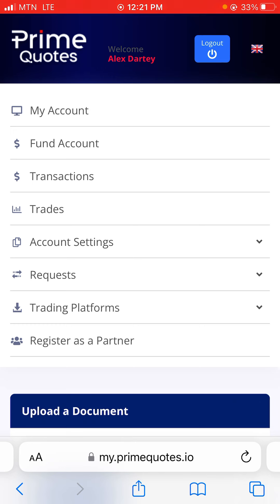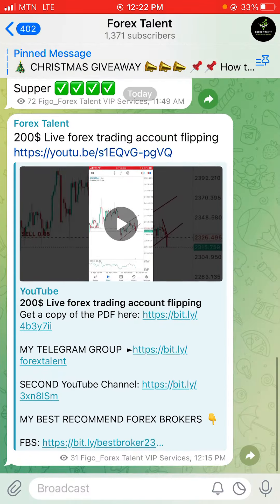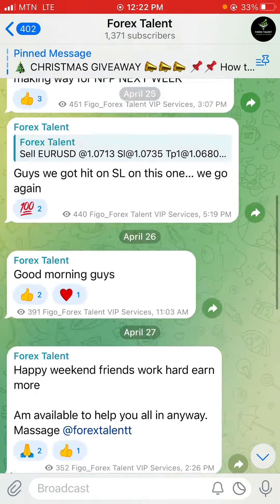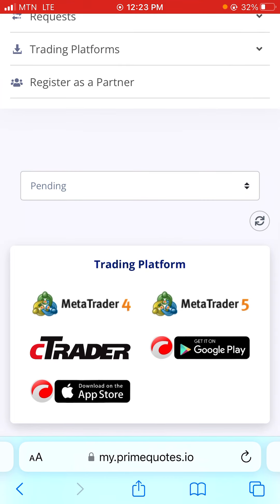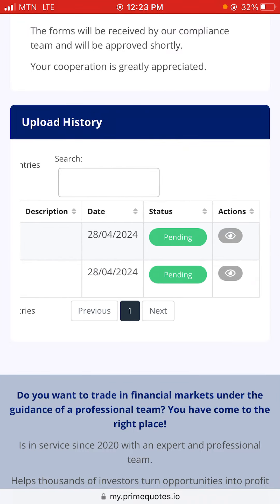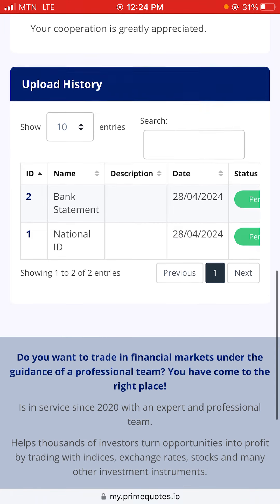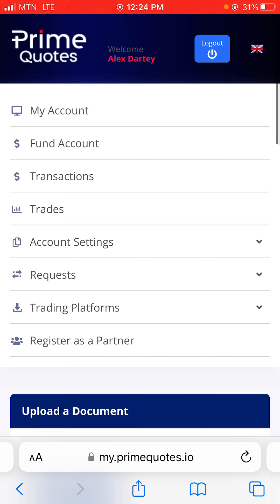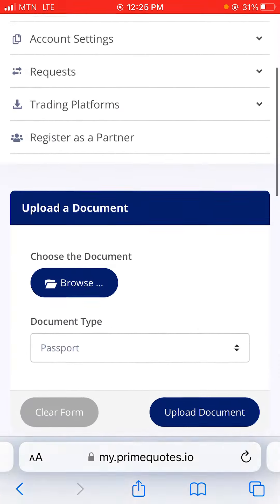50$ No Deposit Bonus Go Wrong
Live no deposit bonus of 50$ go wrong, I was not able to claim the account. But let me know if you claim this 50$ no deposit bonus

Get a copy of the PDF i use to trade